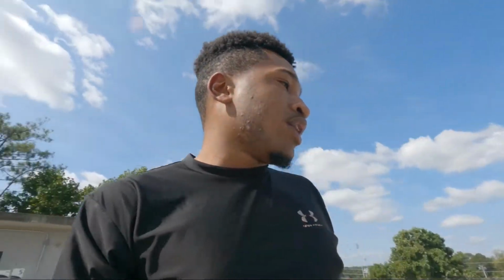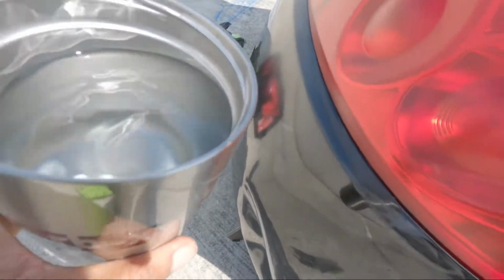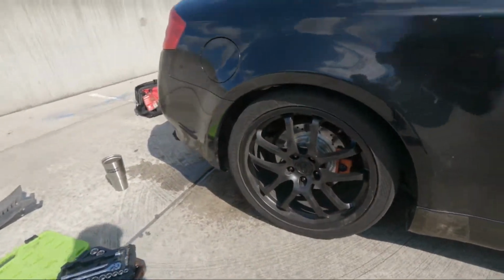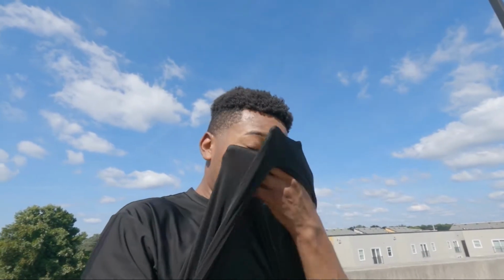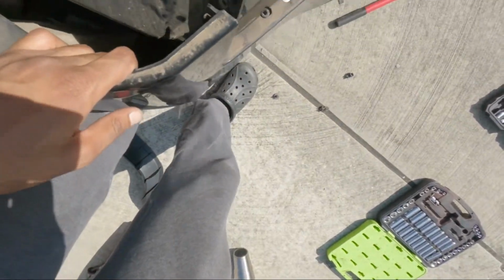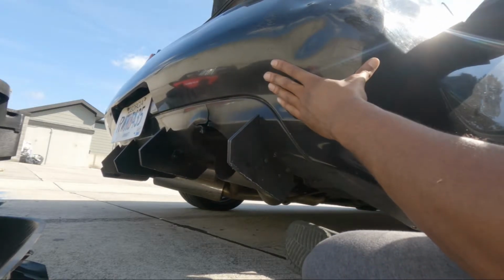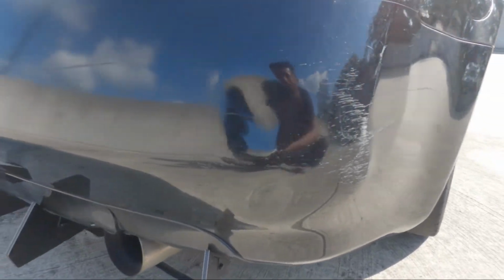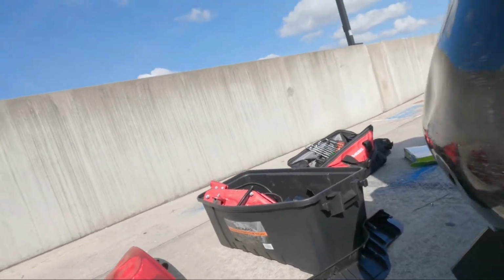EASY Tutorial To Remoe Dents From Your Car!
In this video, I'll be showing you how to remove dents from a bumper. P.S the bumper was like this when I bought the car.